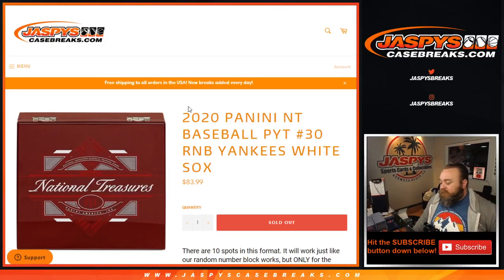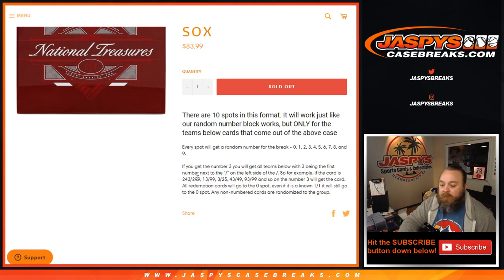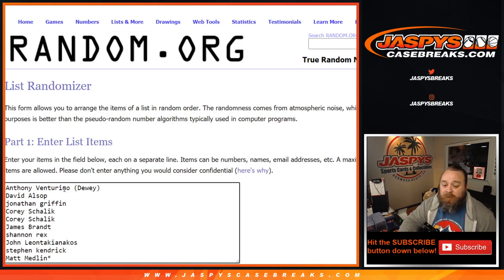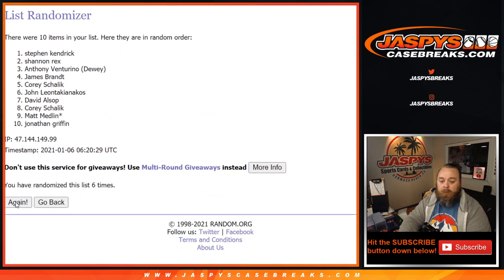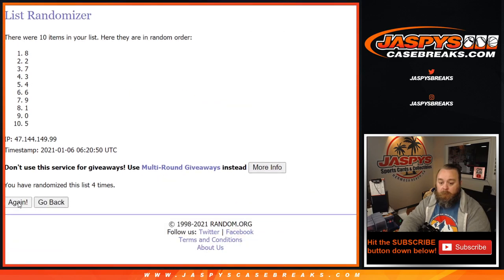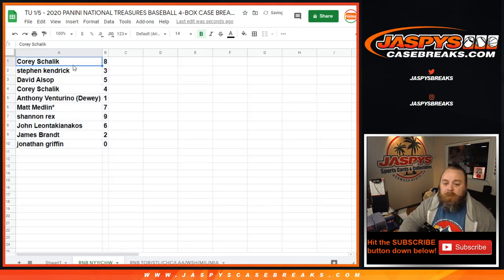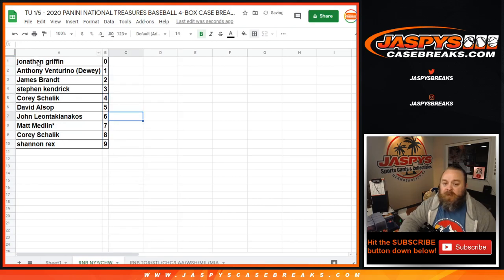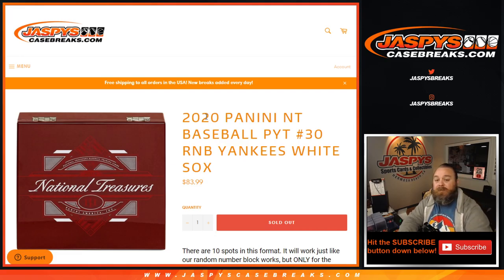TU 1/5 - 2020 PANINI NATIONAL TREASURES BASEBALL 4-BOX CASE BREAK #30 *PYT* (RNB RANDOMIZER NYY)